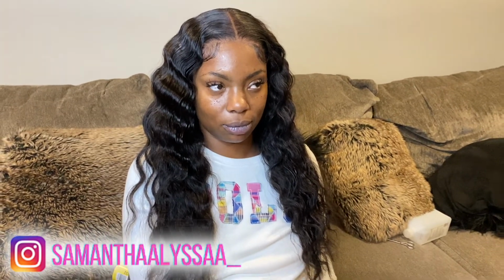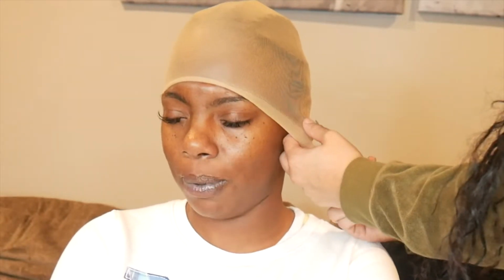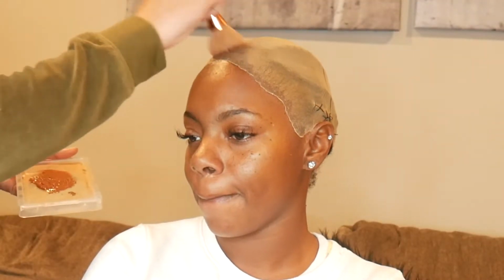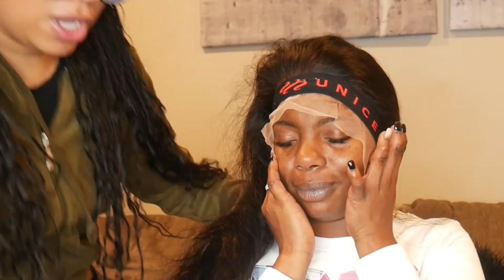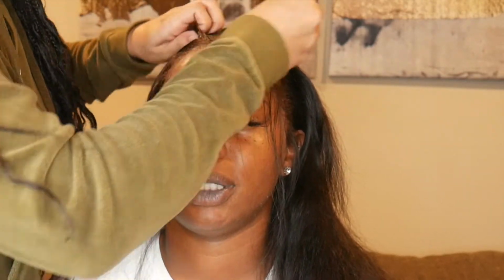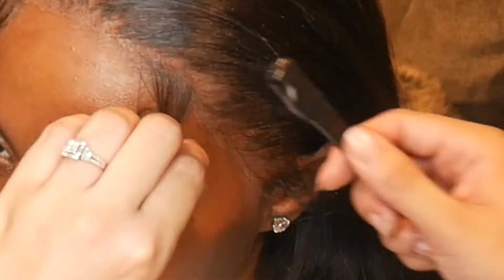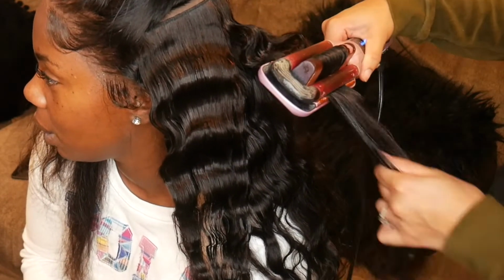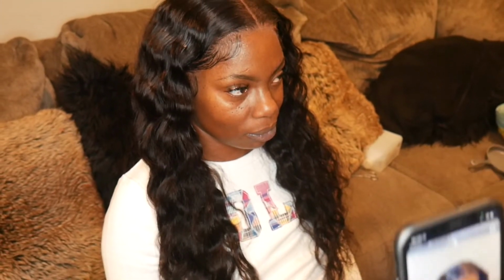BEST AMAZON BODY WAVE FRONTAL WIG | Budget Friendly & Great Quality | Ft. Geeta Store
DIRECT LINK TO THIS WIG- Lace Front Human Hair Wigs Brazilian 13×4 Body Wave Human Hair Wigs for Woman 180% Density Pre Plucked with Baby Hair Natural Color 24 Inch

XOXOXOXOXOXOXOXOXOXOXOXOXOXOXOXOXOXOXOXOXOXOXOXO

Frontal, AmazonWigs, Wig, Install, BodyWave, ClosureWig, Prime, Affordable, Amazon, Curly, FallReady, BeachWave, Best, Easy, Tutorial, Natural, Plucking, Scalp